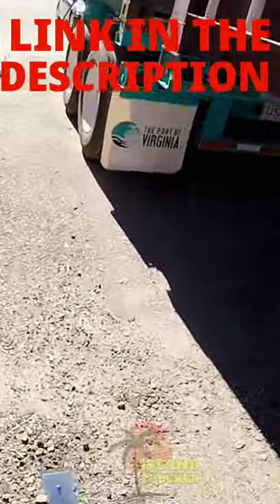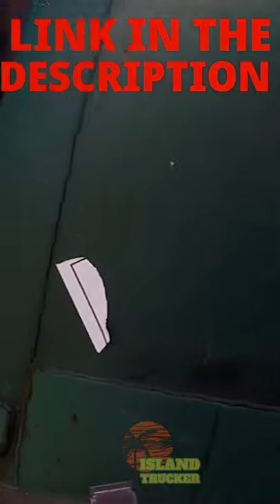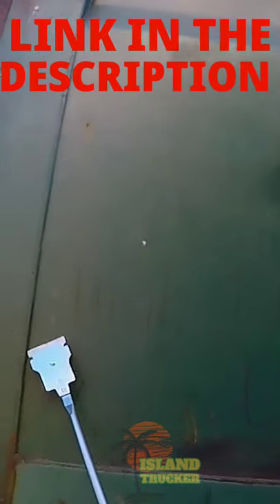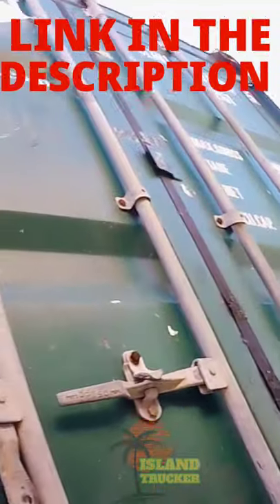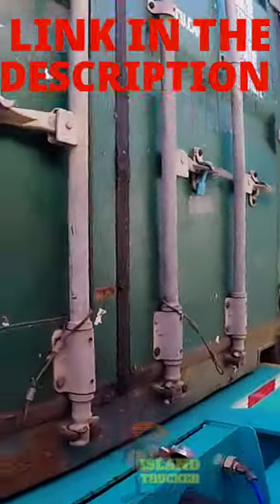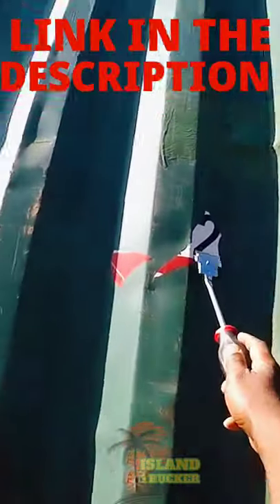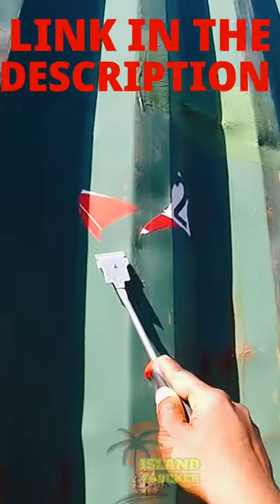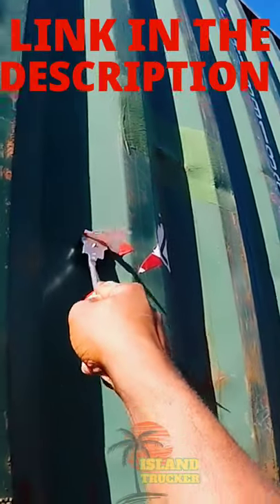Placard scraper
Pacard/ Decal scraper